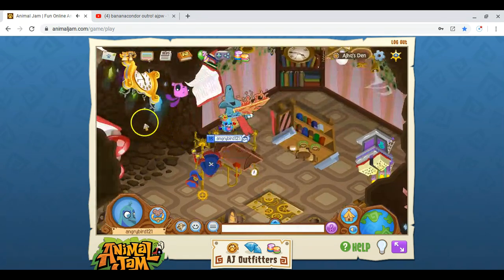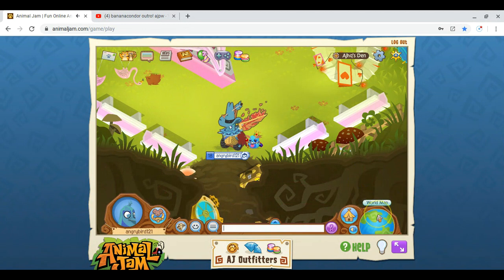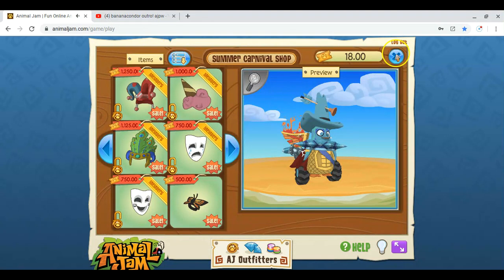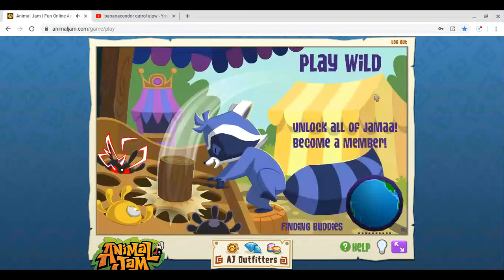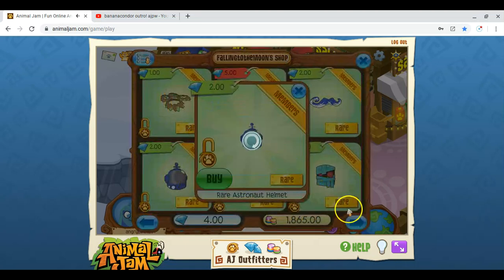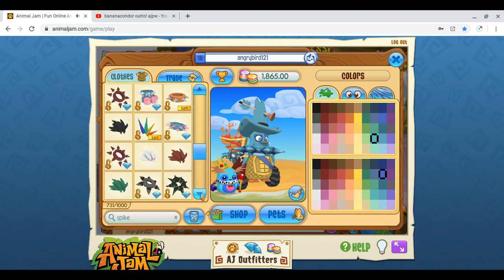upside down den items! animal jam wild weekend reviews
in this video, i explore the most epic upside down dens in animal jam!